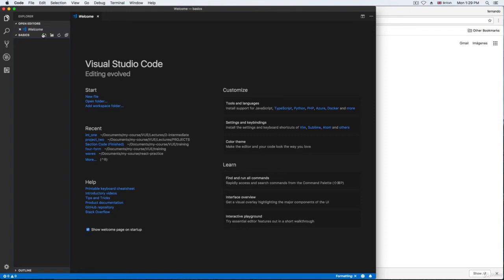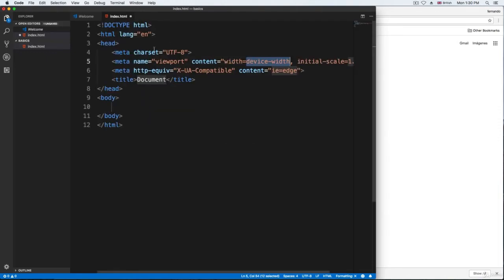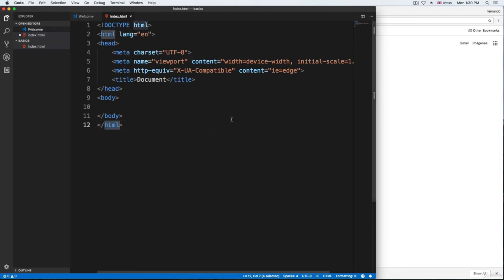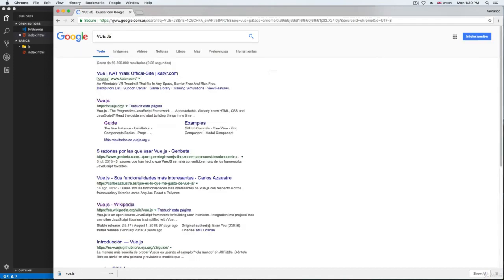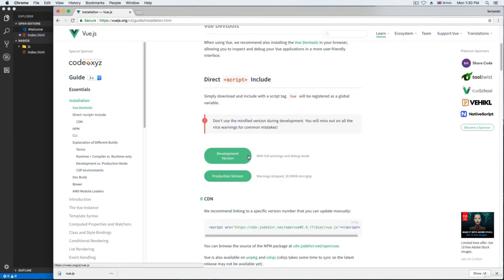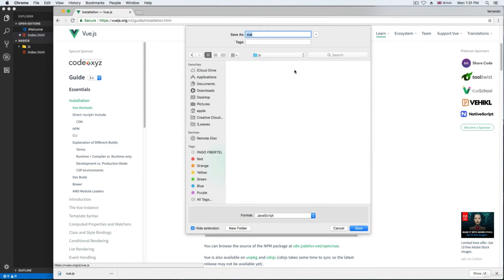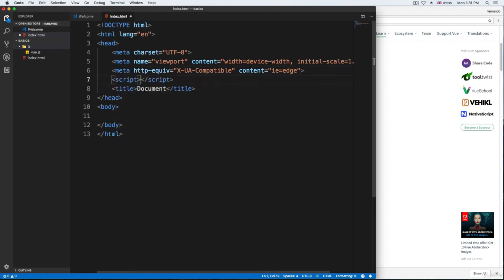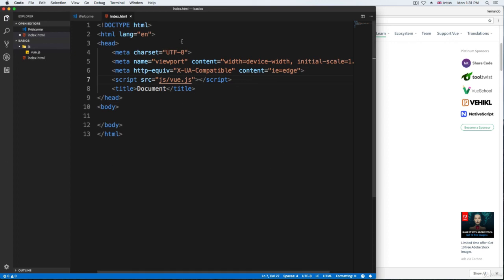4 Starting with VUE JS